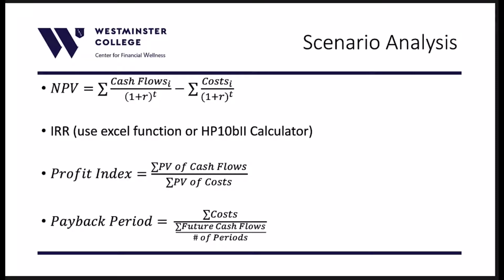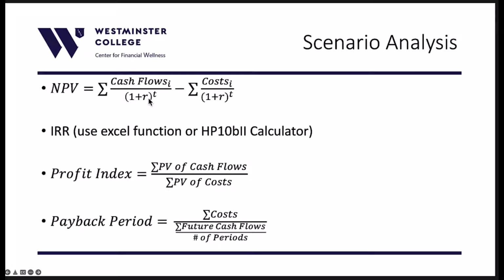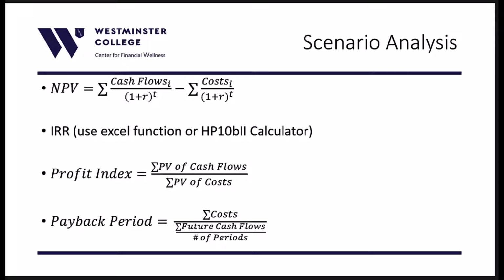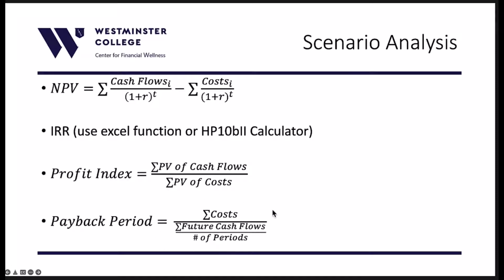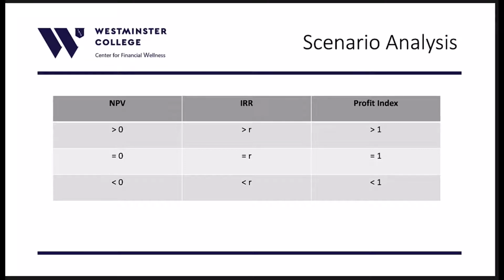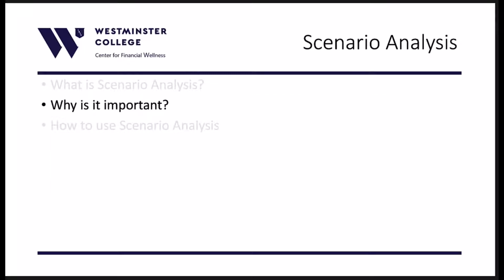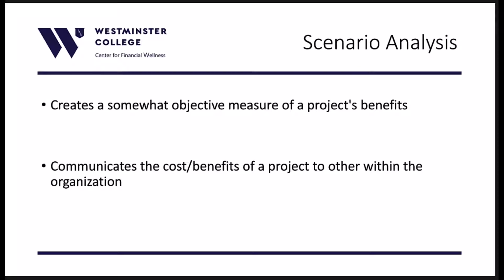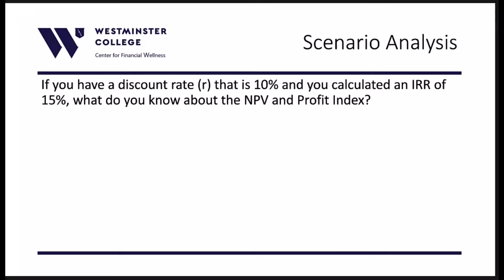Scenario Analysis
This video, titled “Scenario Analysis”, explores the structure and utility of using scenario analysis as tools to assist firms and managers successfully run business units.  It is part of the Introduction to Finance course offered in one of the modules in the Business Certificate Series prepared by the Center for Financial Wellness at Westminster College’s Bill and Vieve Gore School of Business.